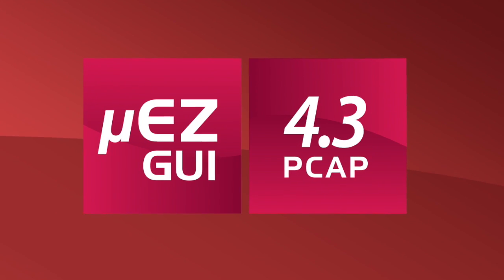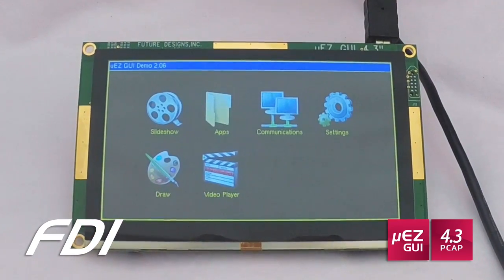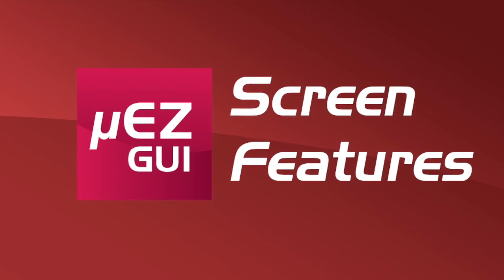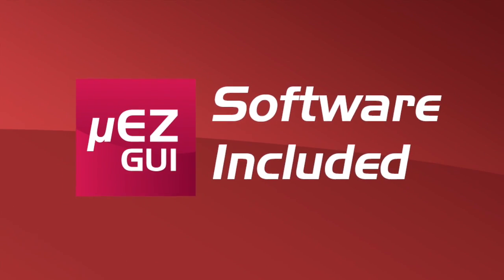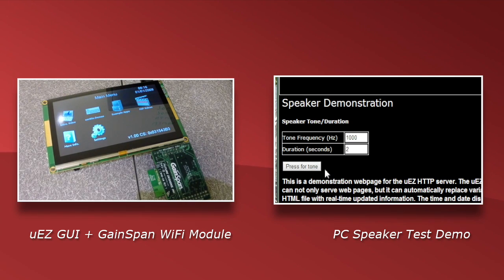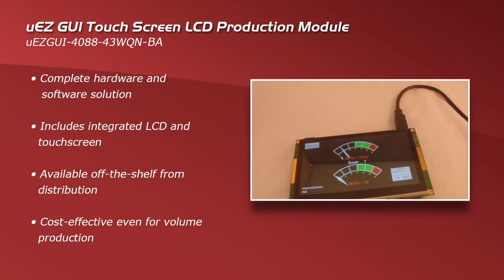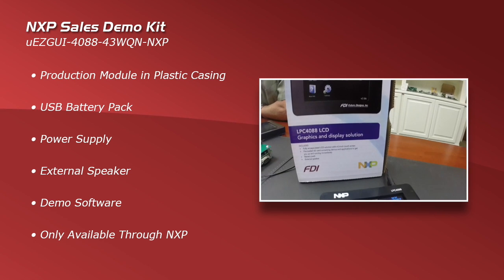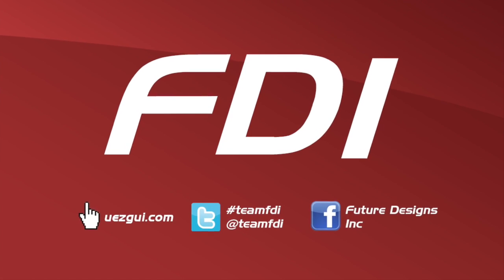uEZ GUI 4.3" Capacitive Touch Screen LCD Kit for LPC4088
The uEZGUI-4088-43WQN is designed to be used as an “off-the-shelf” Graphical User Interface (GUI) or Human Machine Interface (HMI) in a variety of end customer applications. The miniature, self-contained design is well suited to be embedded directly into your product and FDI offers prepackaged versions for stand-alone use. FDI also offers low cost customization services for customer specific hardware, software or packaging applications at volumes of 500 units or more.